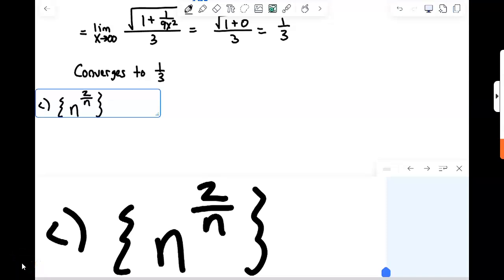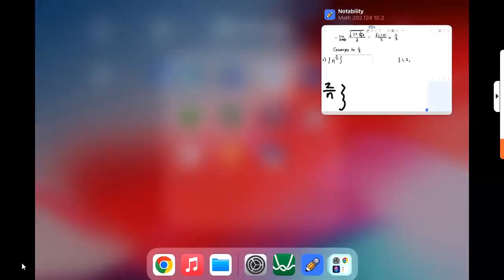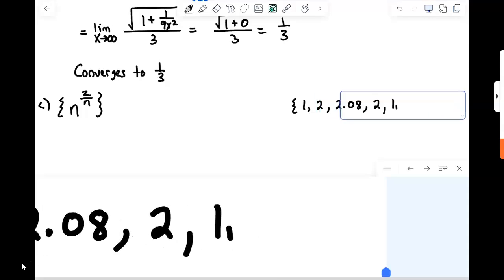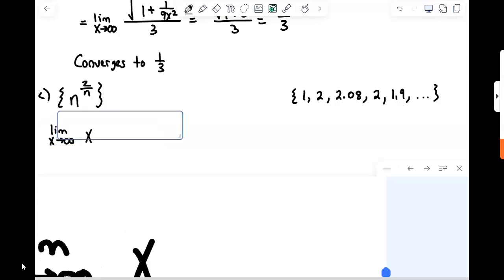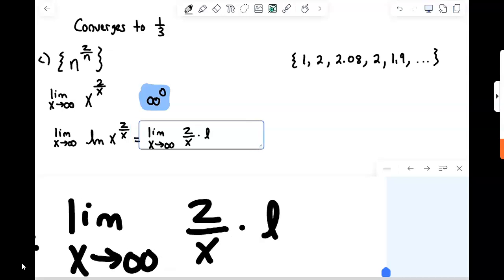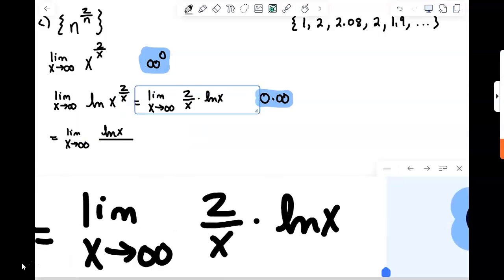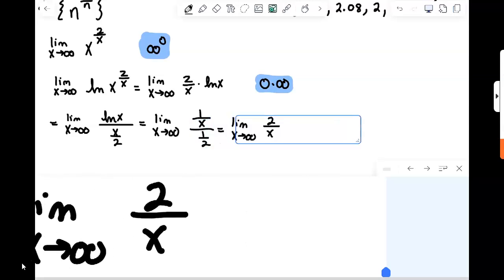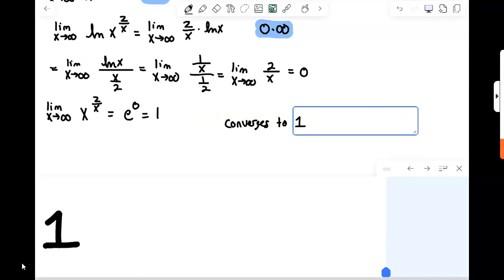Determining if a Sequence Converges 2